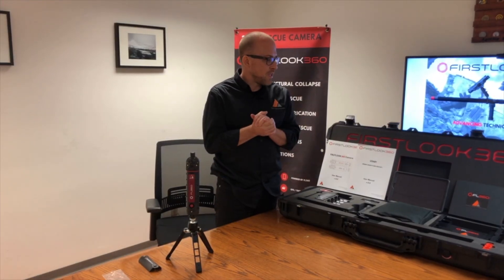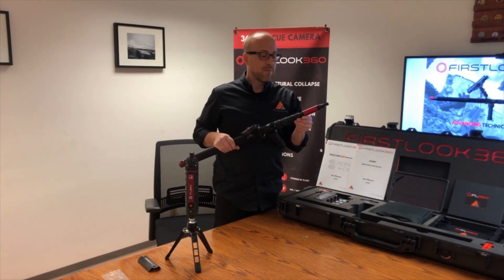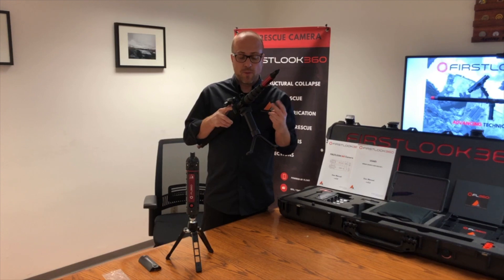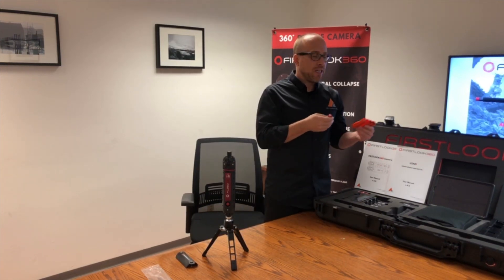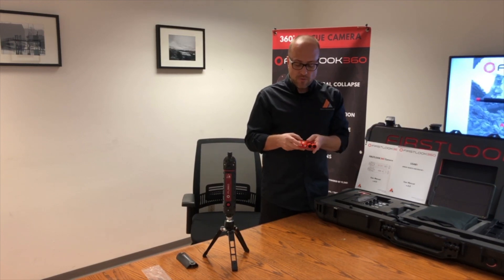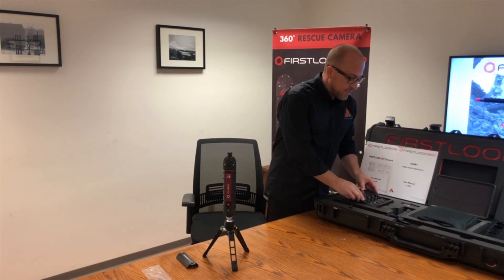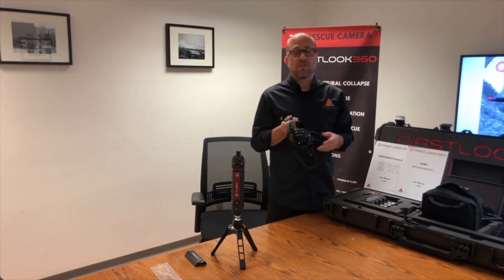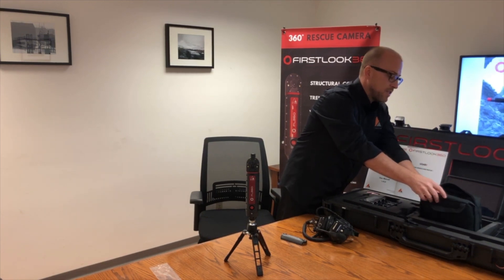FL360 Wireless Spherical Search and Rescue Camera Complete System Overview | Pt.2 - USAR1 Kit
In this video part 2 of 4, we go over the entire USAR1 (Urban Search & Rescue) kit.  We discuss all the items included in the kit and what they do.

If you're using this for instructional purposes, please make sure to follow the videos below in order.